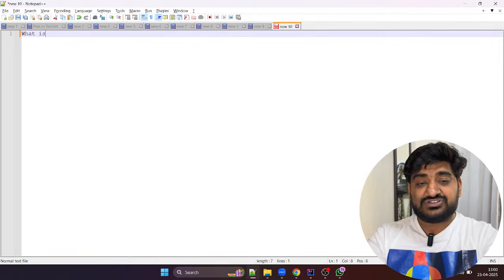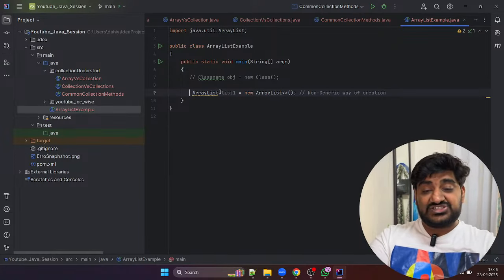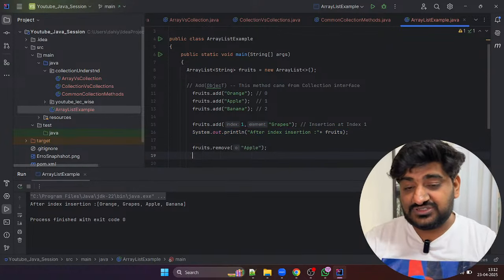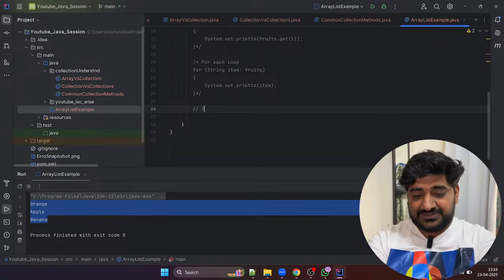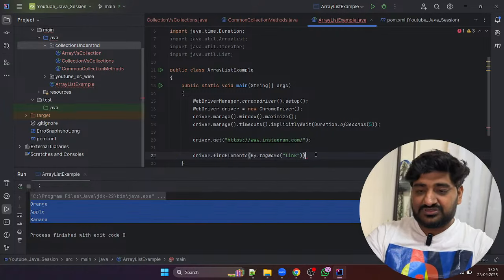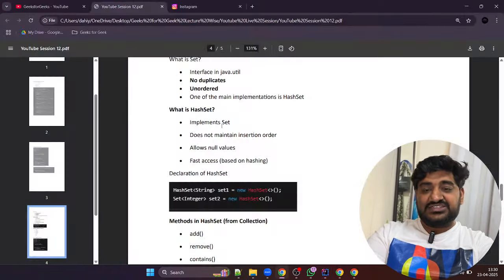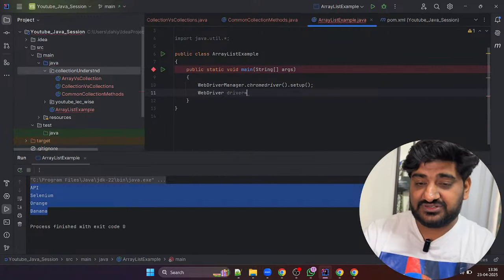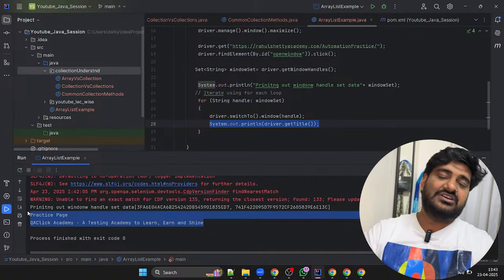Java Collection Framework – Part 2 | Advanced Concepts & Examples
In Part 2, we dive deeper into the core components of Java Collections. This session covers advanced topics such as List, Set, Map implementations, differences between HashMap vs TreeMap, and the internal workings of popular data structures. If you're preparing for coding interviews, GATE, or Java-based development roles, this video will boost your understanding and confidence in using Java Collections effectively.